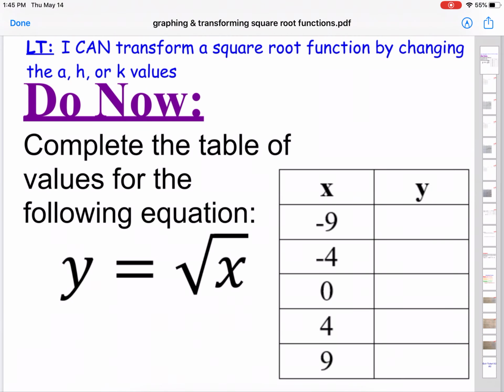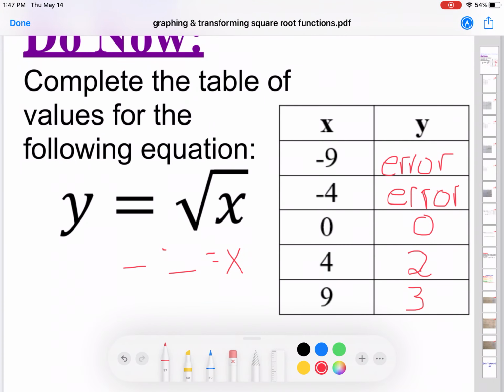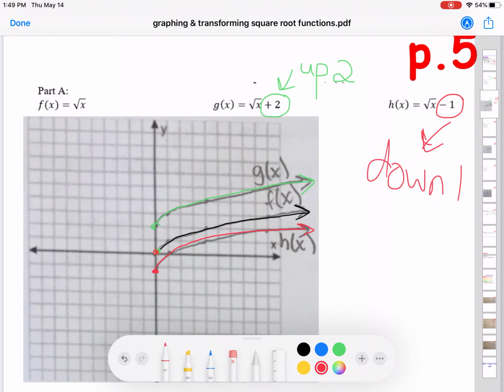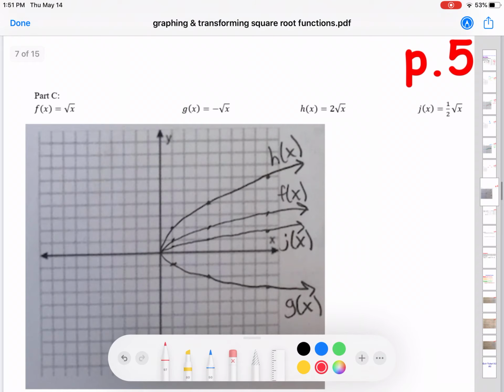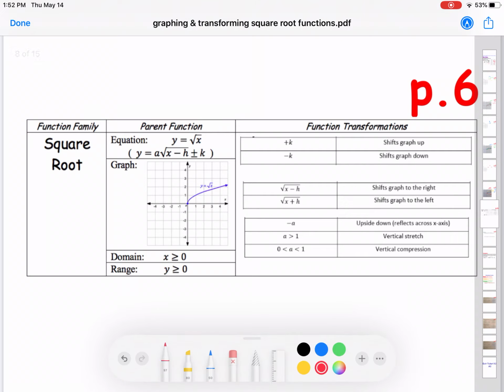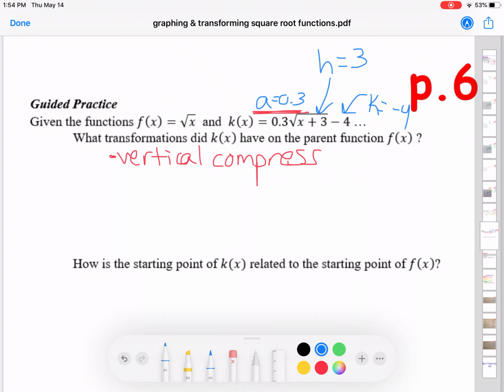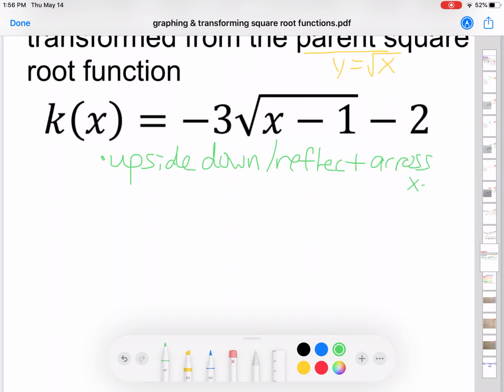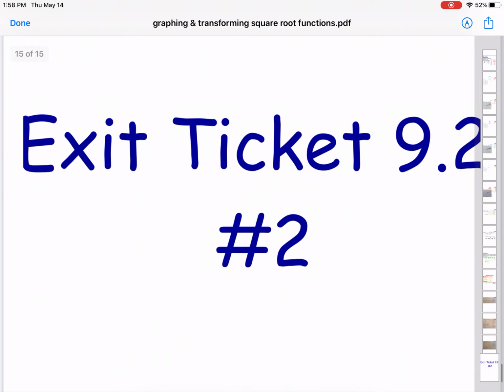Graphing & Transforming Square Root Functions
Use the packet “Function Families (part 2)” for this lesson; the mini-lesson is on p.5-6, the guided practice is on p.6, and the independent practice is on p.6-7.